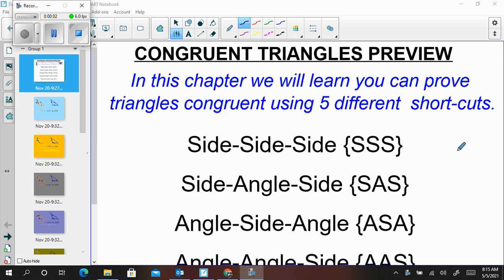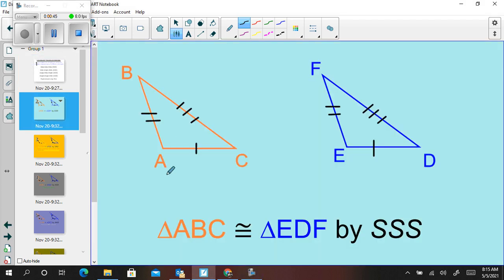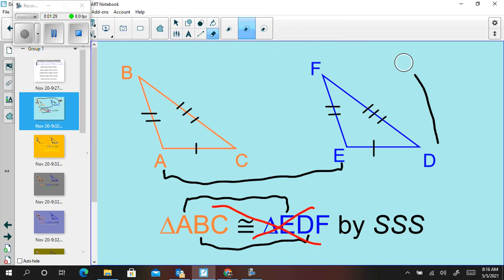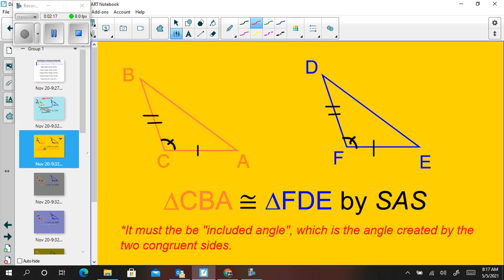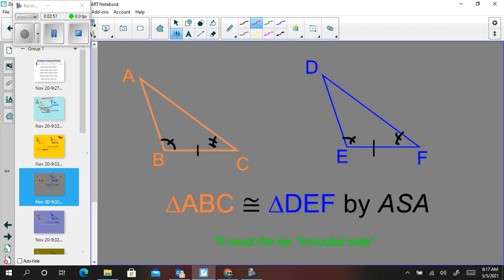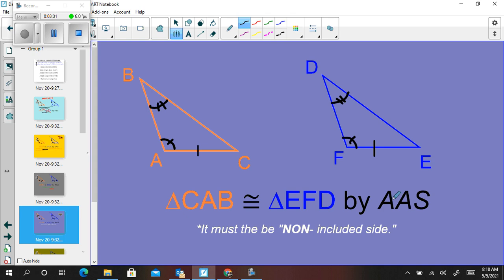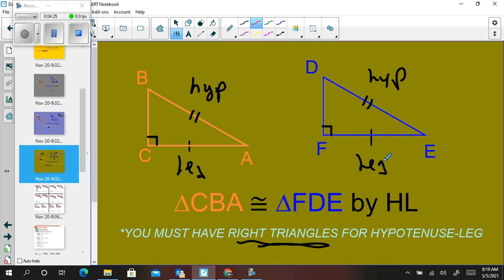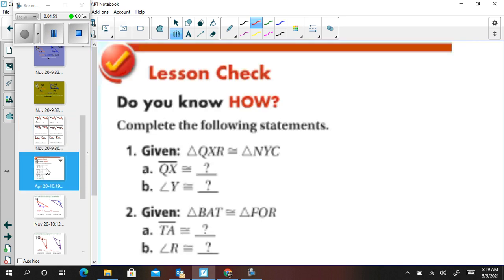Congruent Triangles Intro